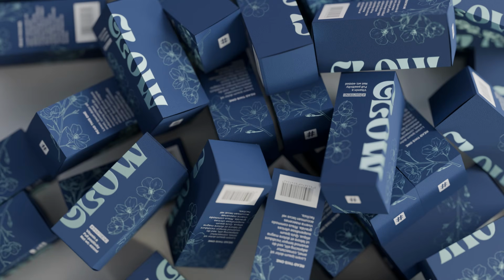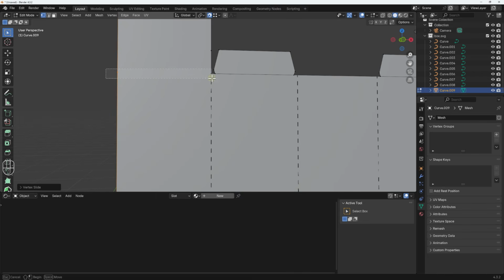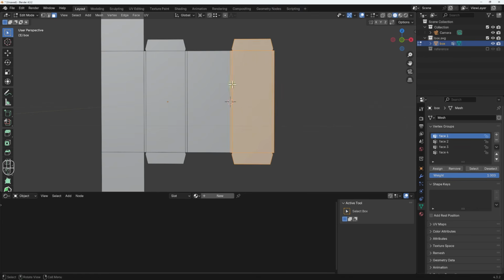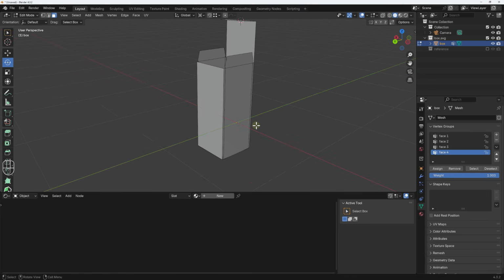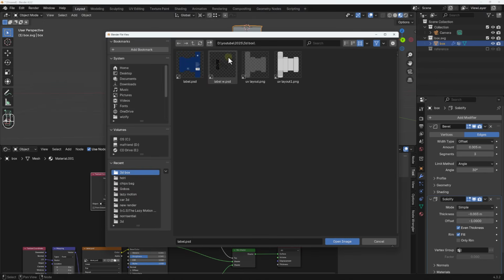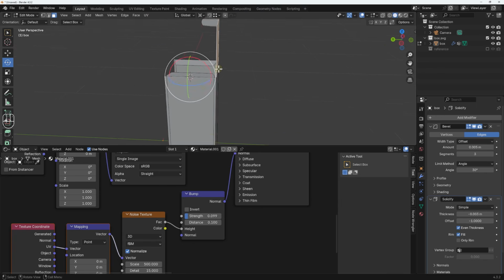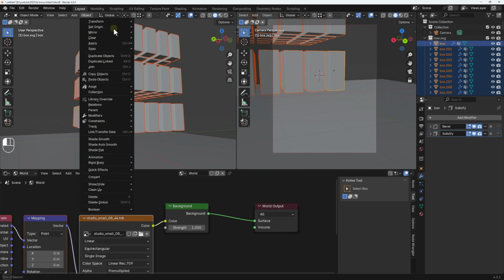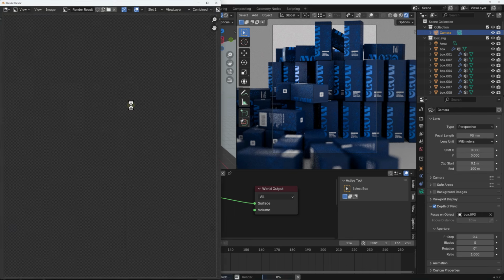How to Create a Photorealistic 3D Box with Dieline in Blender – Full Tutorial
In this step-by-step tutorial, I’ll show you how to design a professional-looking box using dielines, perfect for packaging design or 3D modeling projects. Whether you’re a beginner or looking to refine your skills, this guide will walk you through the entire process.